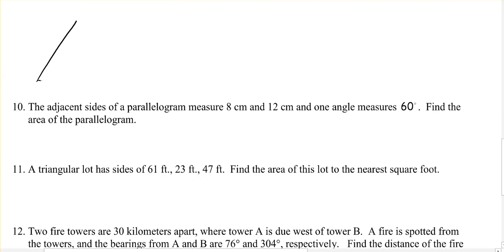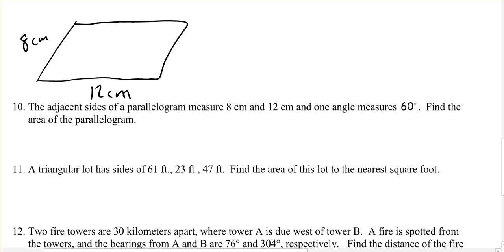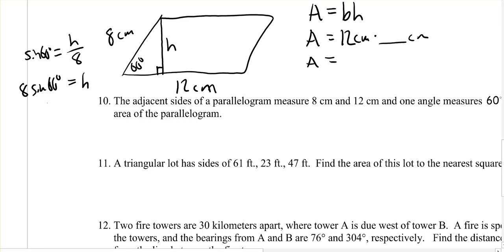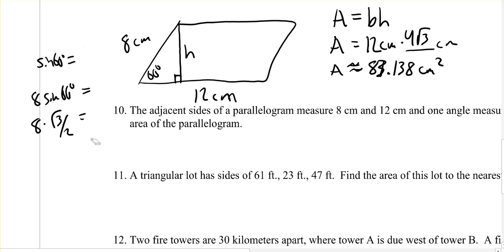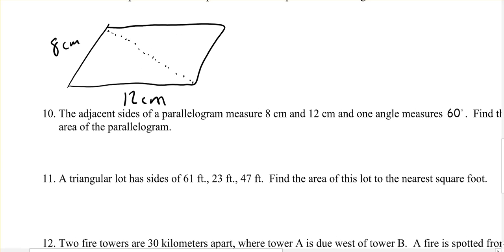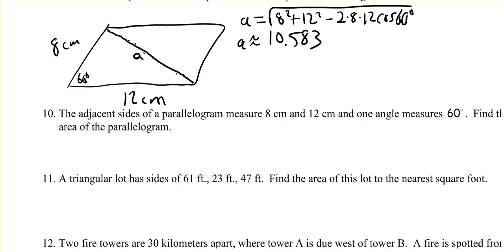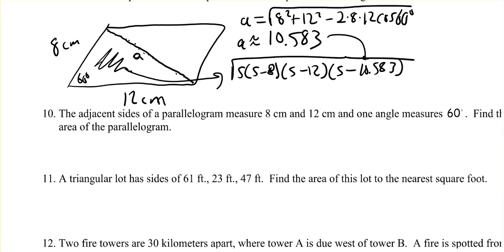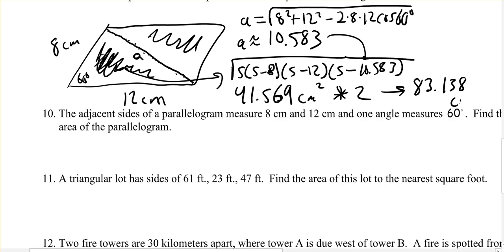Precal - 6.1-6.2 Review - #10